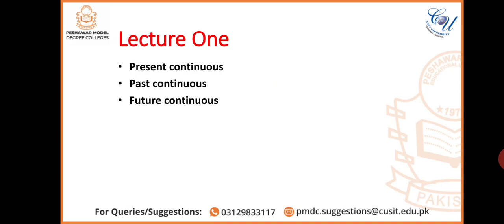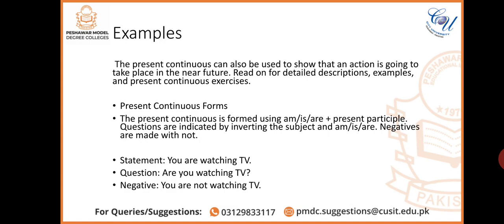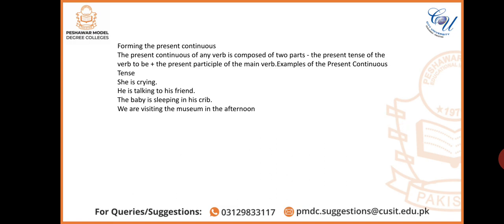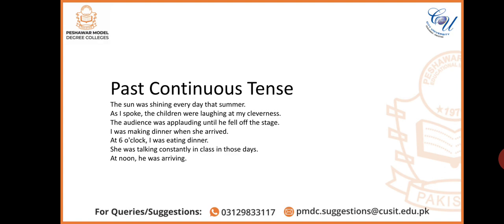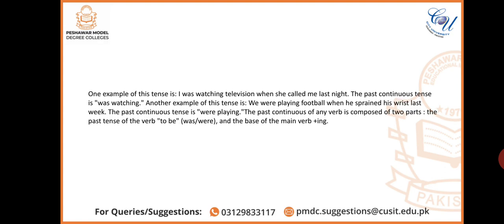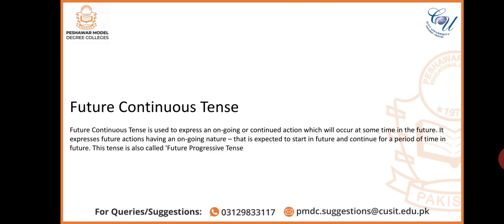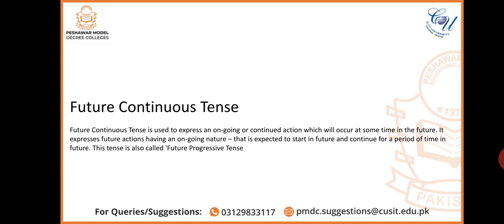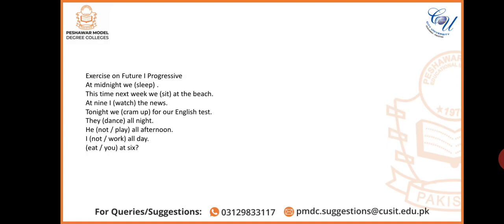Present, Past And Future Continuous Tenses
English XI/L-14
Presenter Name: Lecturer Nargis Akber
Class: 1st Year
Subject: English
Chapter : Grammar
Topic: Present, Past And Future Continuous Tenses
Reviewed By